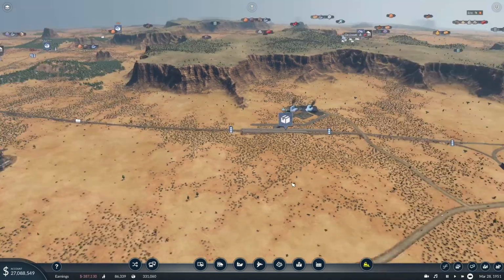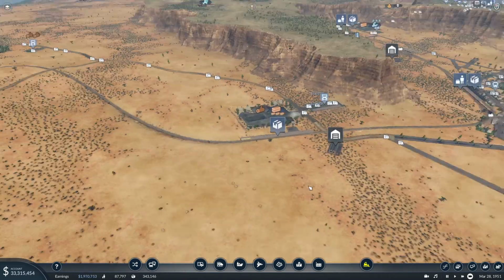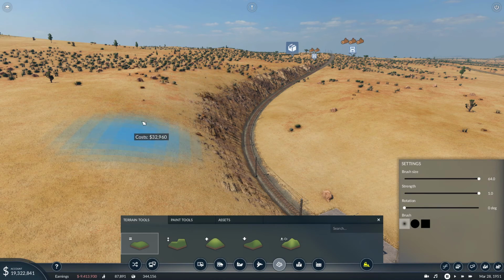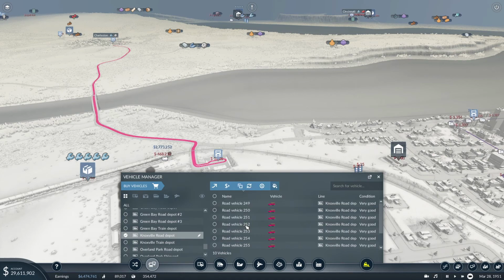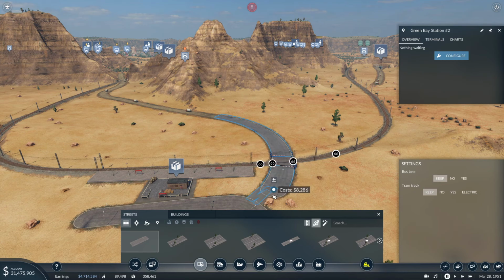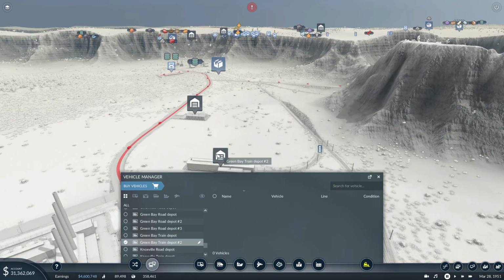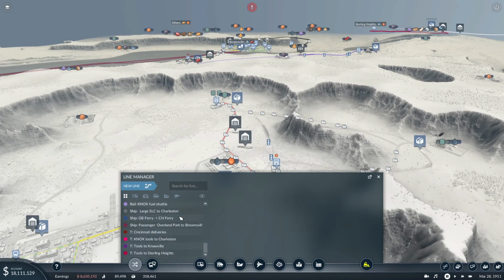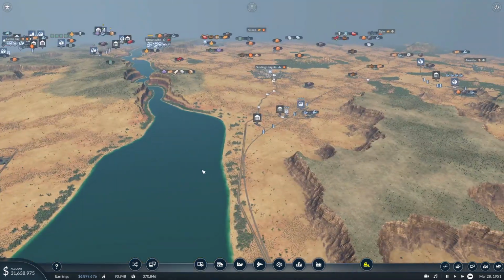Transport Fever 2: 009 Southwest (MODS) - "Green Bay Oil and Timber Circuit Repairs"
With production lagging in area industries, we turn our attention to increasing shipping capacity for the oil and timber circuits outside Green Bay.